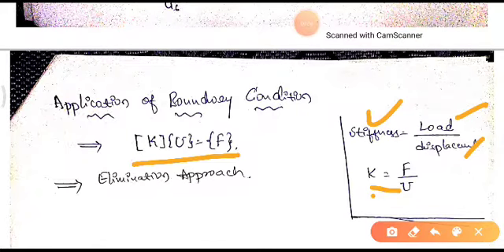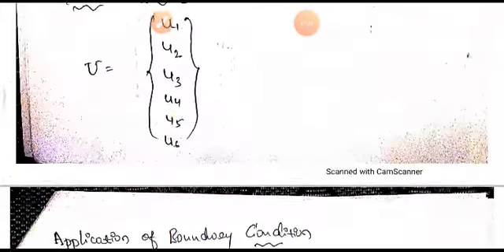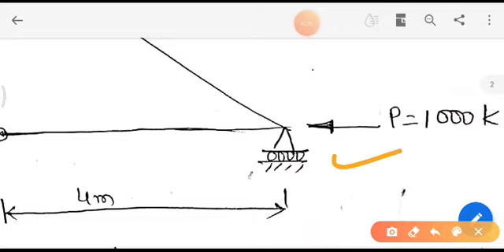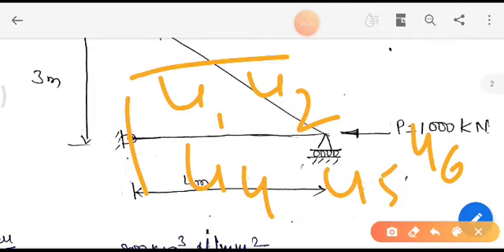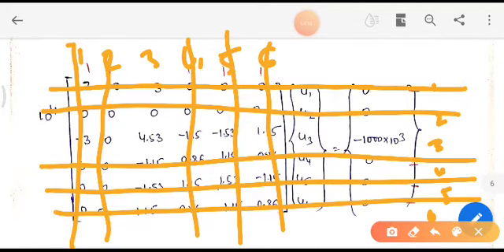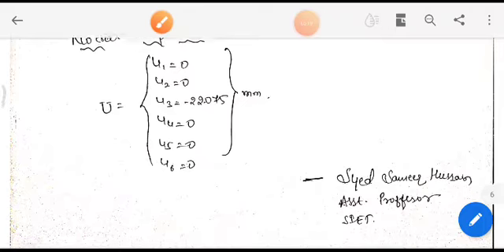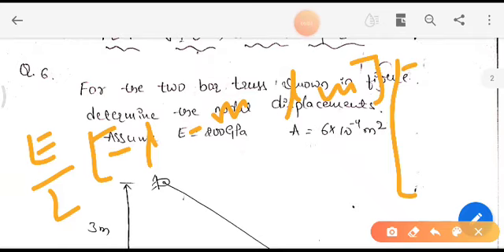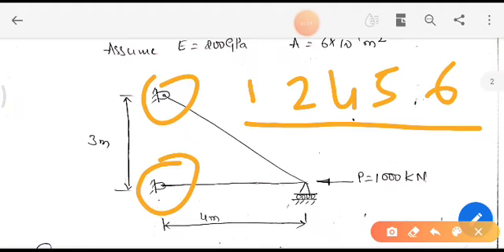2 Numerical on Truss Part -2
Solution for Truss VTU QUESTION PAPER